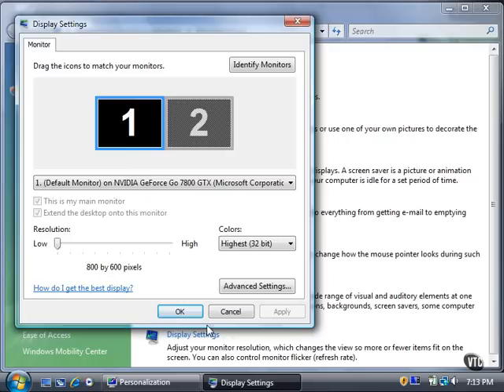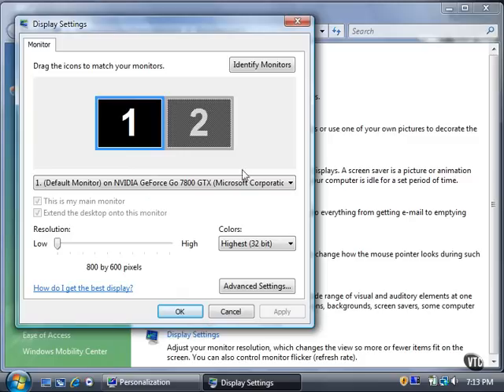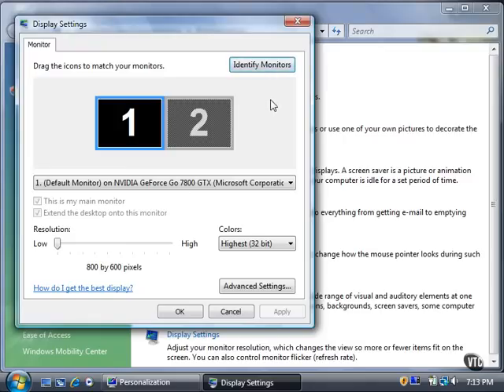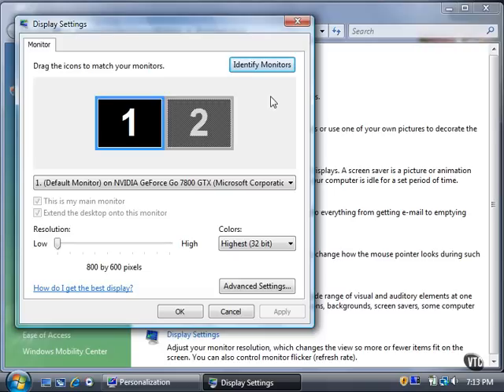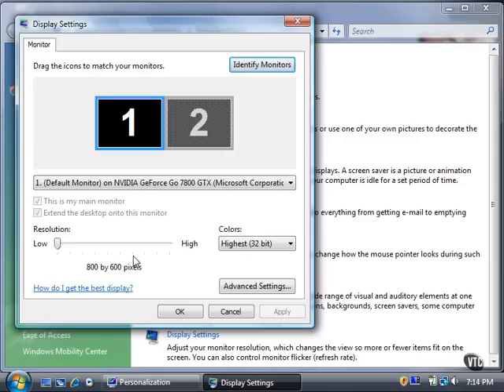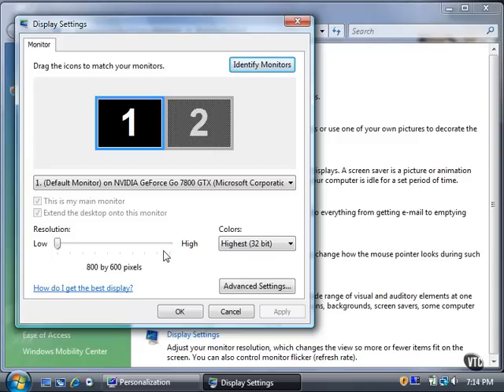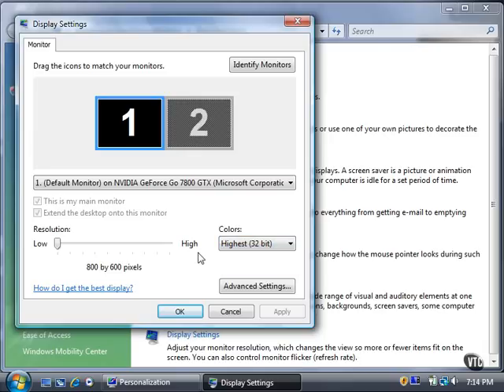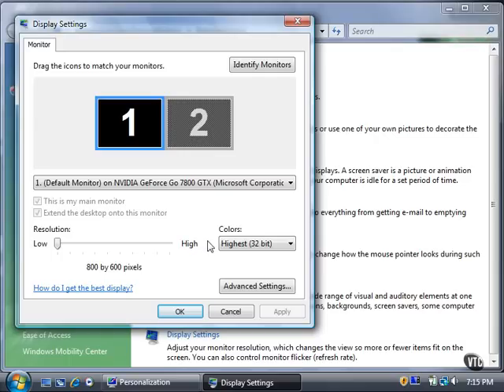Chapter03.Personalizing Windows Lesson08.Adjust the Display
Adjust the Display Settings in Windows Vista